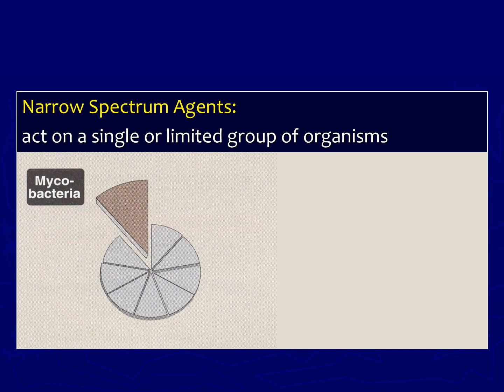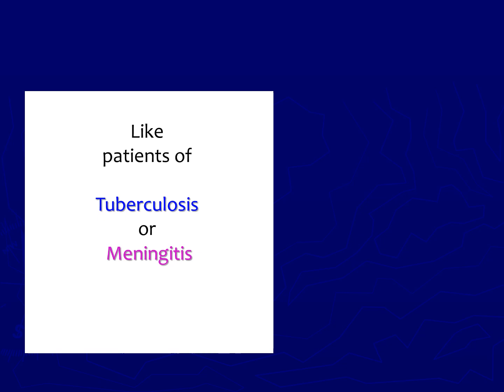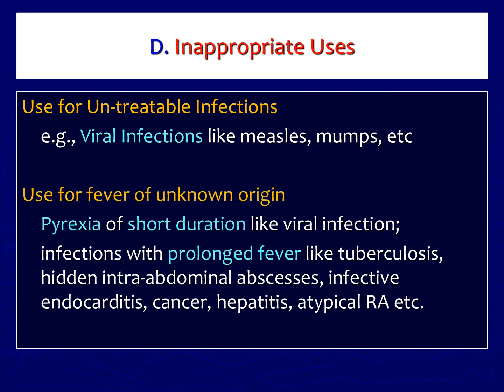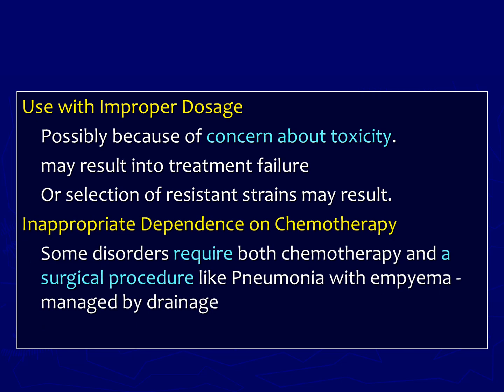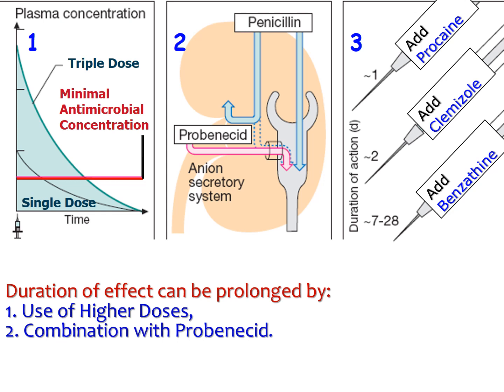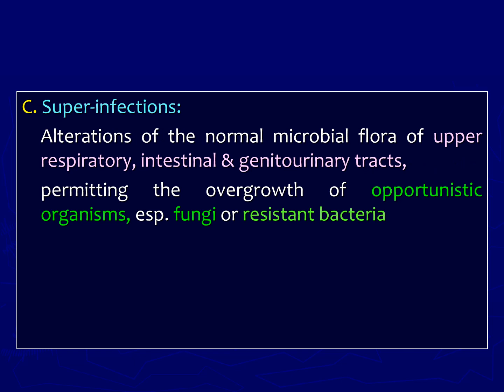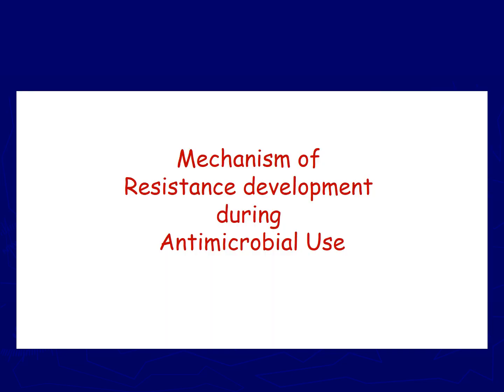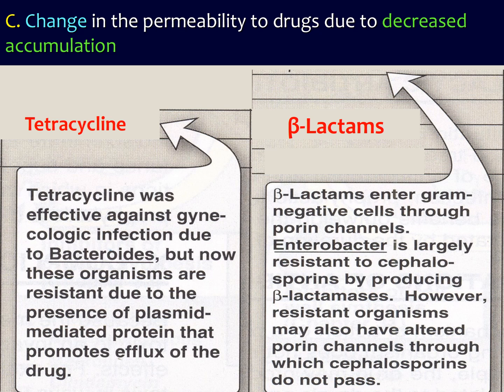Lecture of Prof. Dr. Saeed Anwar on topic General Principles of Chemotherapy Part-II